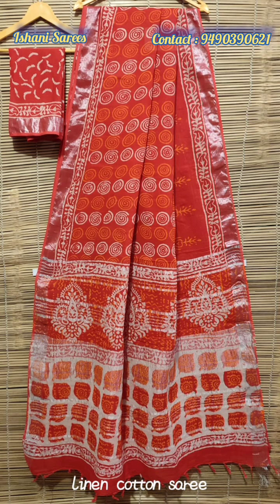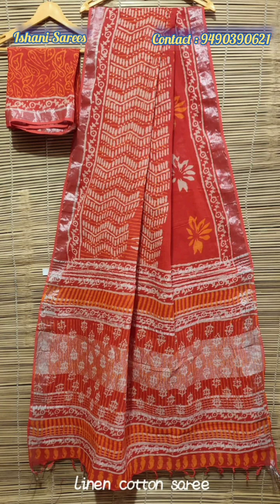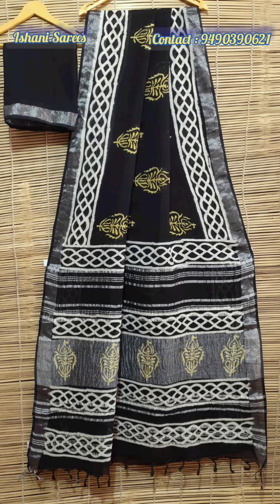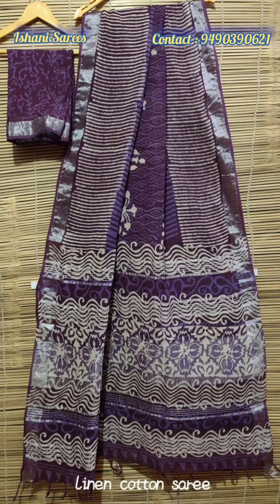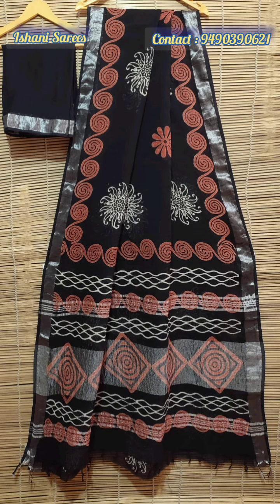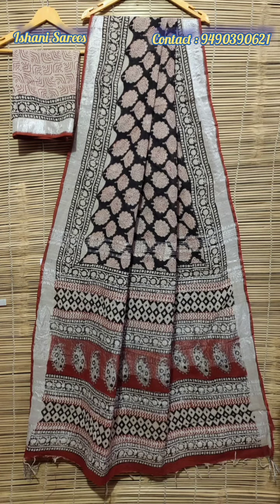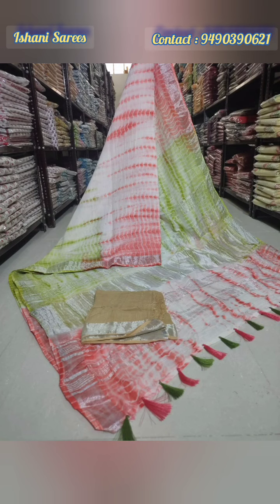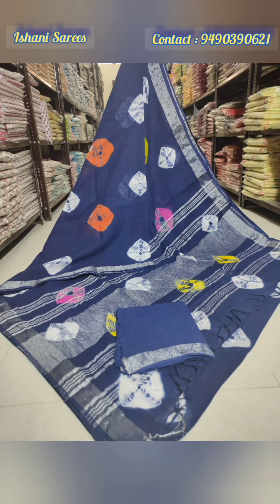Cotton Linen Sarees || Price:950+shipping charge|| , 9553936835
👉NO BARGAINING.

👉 DISCOUNT FOR BULK ORDERS ONLY (10 OR MORE).

 👉SHIPPING COST DEPENDS UPON THE LOCATION.

👉PLZ DON'T CALL US YOU CAN TEXT IN WHAT'SAPP OR CAN DO VVHAT'SAPP CALL.

👉 COLOR MAY SLIGHTLY VARY DUE TO PHOTOGRAPHY ALL COLLECTIONS AVAILABE WITH US NO CASH ON DELIVERY (COD).

👉 QUALITY PRODUCTS FULL OPENING VIDEO MUST FOR DAMAGE OR MISSING ITEMS.

PRICE :  950+shipping charge

share the screenshot of saree which you like @  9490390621 / 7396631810 / 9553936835

We Also Have An Offline Store In MADANAPALLE
ISHANISAREES
NTR CIRCLE
OPPOSITE TO SWAD RESTAURANT
BESIDE CLASSIC POLO SHOWROOM